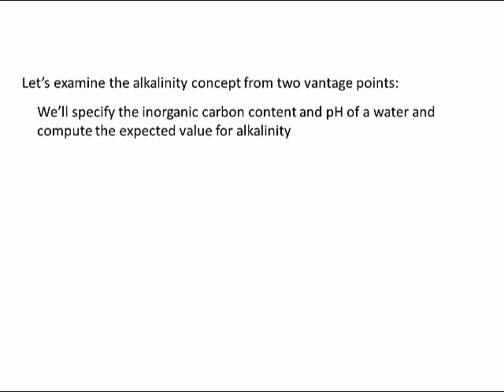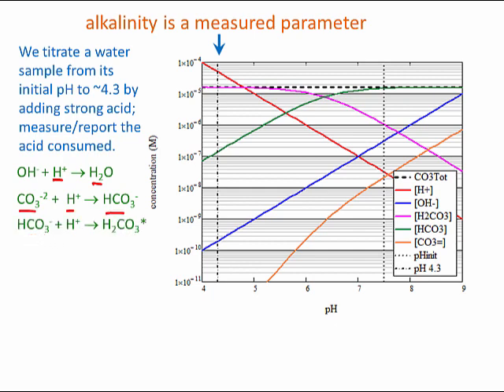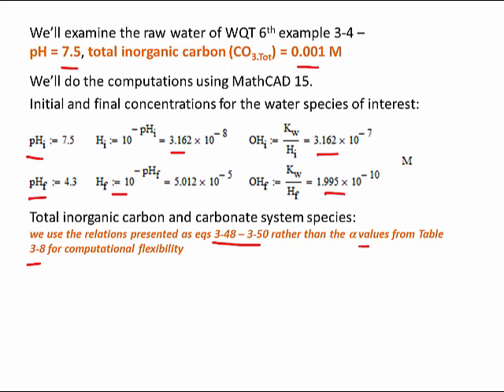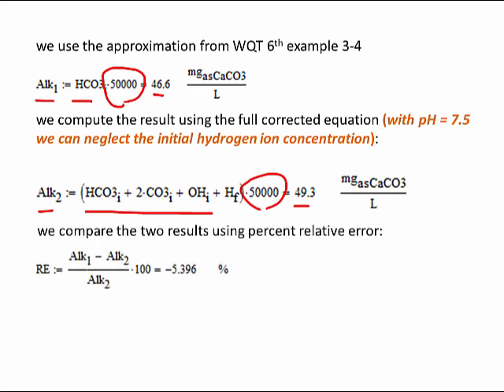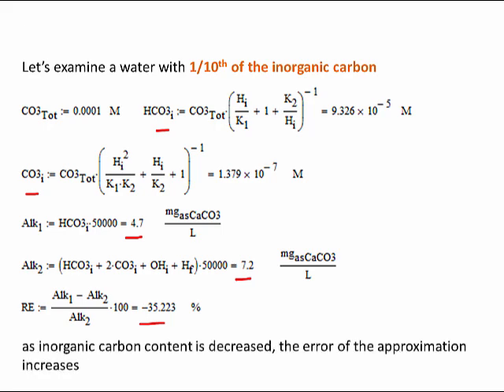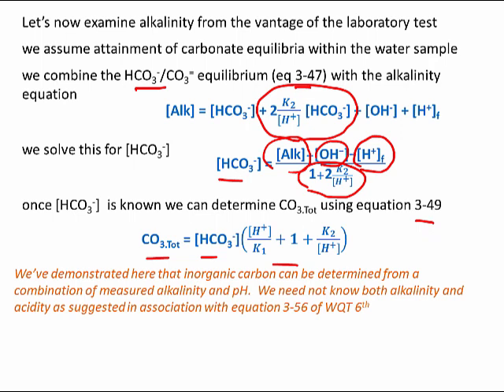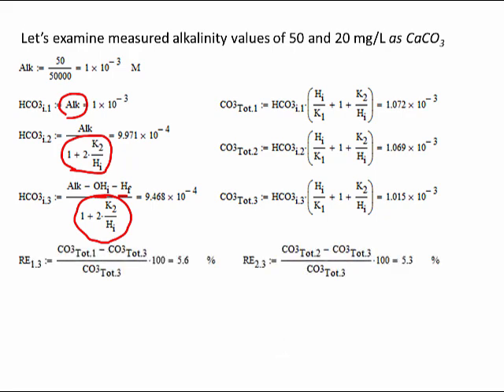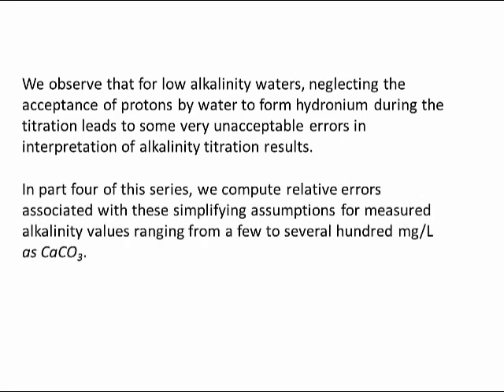Alkalinity Concepts Video 3: Analysis of Measured Alkalinity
This video describes the interpretation of alkalinity test results.

Source:
Water Quality & Treatment: A Handbook on Drinking Water, Sixth Edition
3. CHEMICAL PRINCIPLES, SOURCE WATER COMPOSITION, AND WATERSHED PROTECTION

Henry V. Mott, Professor Emeritus, SD School of Mines and Technology. Alkalinity Concepts Video 3: Analysis of Measured Alkalinity